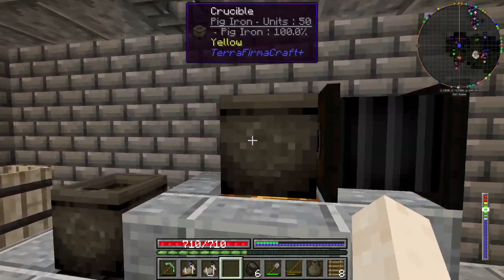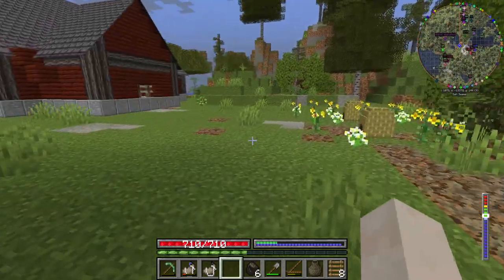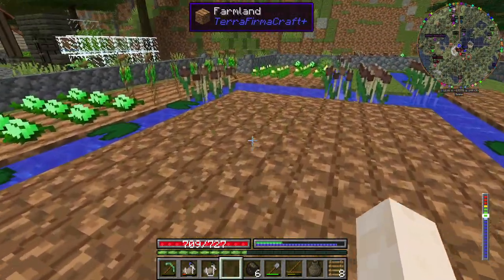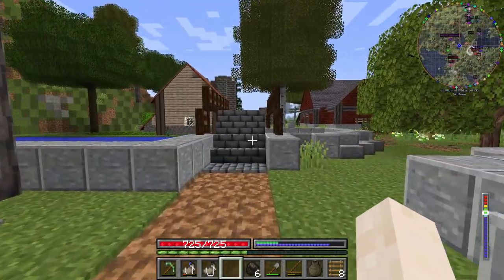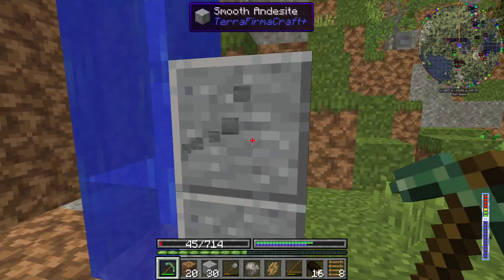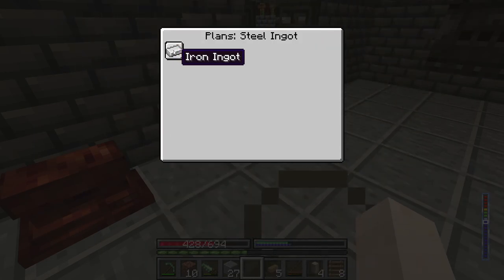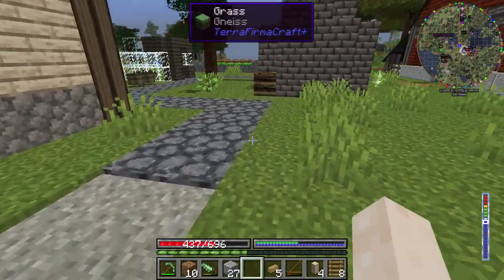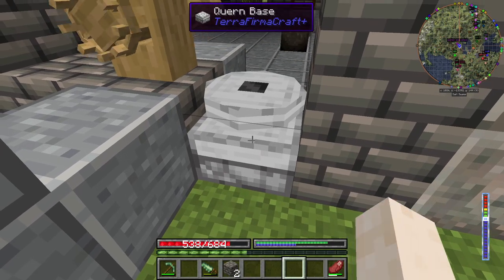Fun with Gears! - TerraFirmaCraft Plus #17 [Modded Minecraft]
In my first ever playthrough we play TerraFirmaCraft+, a hardcore Minecraft complete overhaul mod which completely changes everything about the game.
Join me on my adventure as I start off with nothing in the stone age and progress through to steel age with mechanization and riches!

Mod List
TFC+
BetterBoats
NEI
TFC NEI Addon
BetterFPS
Bookshelf
CodeChickenCore
CodeChickenLib
Fastcraft
GraveStone Mod
Journeymap
Optifine
WAILA

Texture Pack
Vanilla Themed TFC+